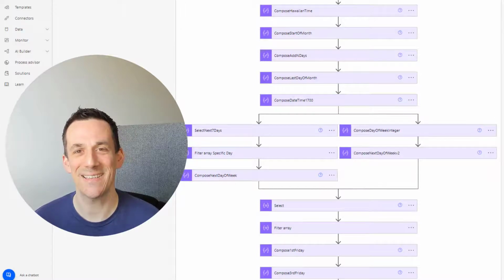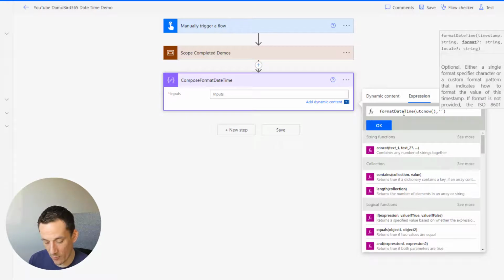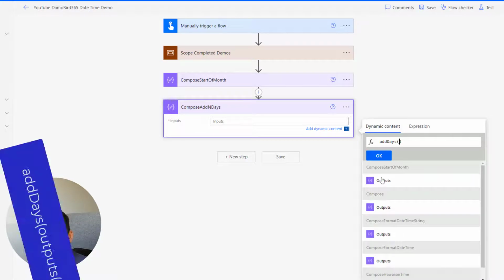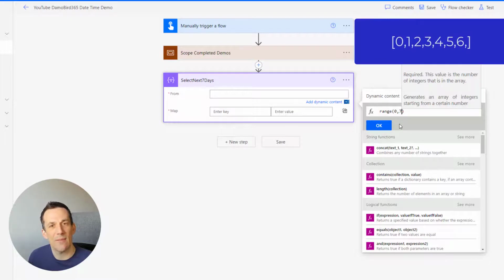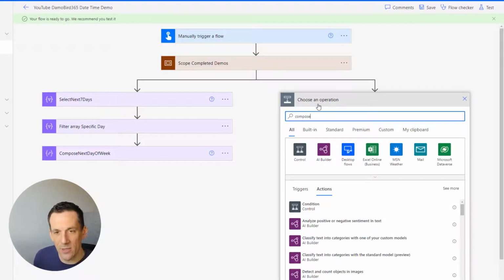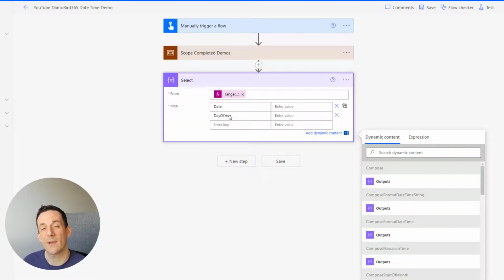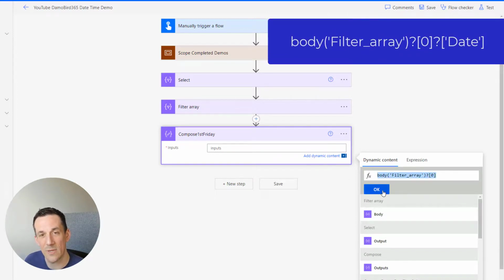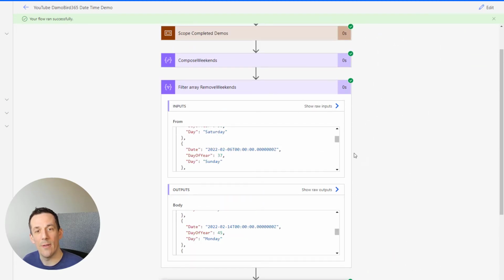Date and Time Calculations in Power Automate: Complete Guide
Stop wasting time wrestling with date calculations in Power Automate!

You'll learn real-world techniques to easily calculate the first or last day of a month, find the nth working day, retrieve all Fridays (or any weekday) in a month, and even handle tricky time zone or ISO 8601 formatting errors. Whether you're building Power Apps, automating approvals, or scheduling reminders, these low-code tips will save you hours and help you avoid common pitfalls.

What You’ll Learn:
✔️ Format dates and times for any locale or business scenario in Power Automate
✔️ Automate calculations for first/last/nth day of month, next weekday, and working days
✔️ Handle time zone conversions and fix ISO 8601 errors with new expressions
✔️ Build dynamic arrays of dates for advanced workflow automation and reporting

Timestamps:
00:00 – How to Automate Complex Date Calculations in Power Automate
00:37 – Fixing ISO 8601 Date Format Errors Easily
03:23 – Formatting Current Date and Time for Your Locale
05:30 – Converting UTC to Any Time Zone (e.g., Hawaiian)
07:11 – Calculating the First Day of Any Month
08:10 – Finding the Nth Day of the Month
08:58 – Getting the Last Day of the Month Automatically
10:17 – Setting Specific Times on Any Date
11:38 – Finding the Next Occurrence of Any Weekday
19:00 – Creating Arrays of All Days in a Month
23:50 – Retrieving All Fridays and the 1st/3rd Friday of a Month
26:50 – Excluding Weekends to Get the 10th Working Day
29:00 – Wrap-Up and Next Steps

Additional Links:
Power Automate tutorial on calculating working days, excluding holidays.
Further examples and explanations on date and time formatting in Power Automate.
Downloadable Power Automate flow for date/time manipulation.
Microsoft documentation on date and time functions in Power Automate.
Microsoft documentation on time zones.
Community post with expressions for calculating the next day of the week.